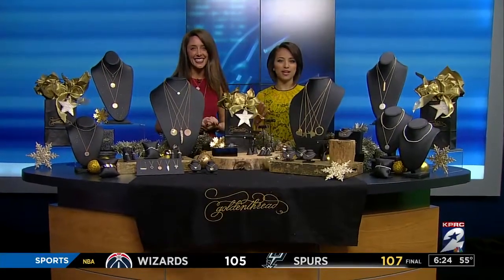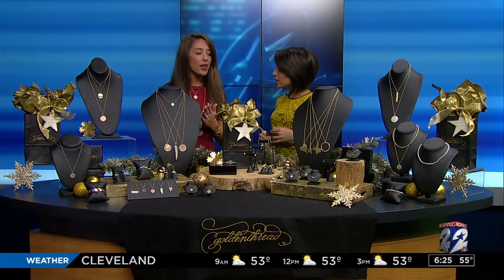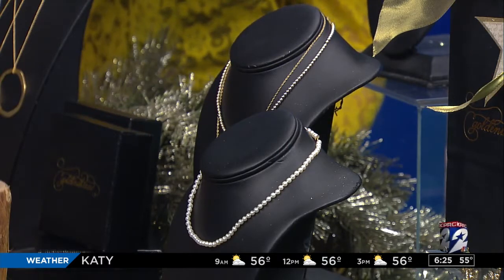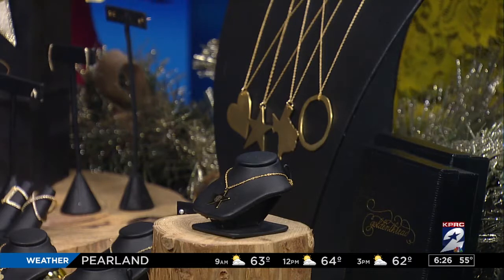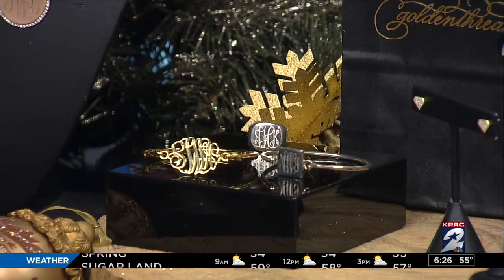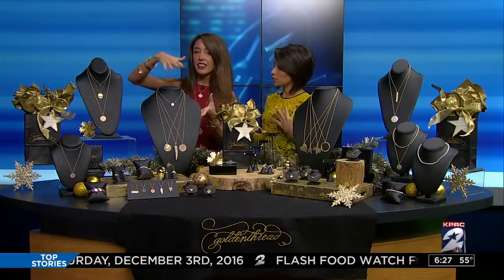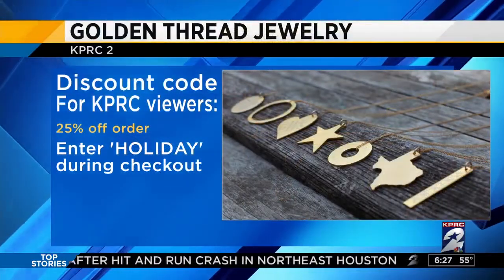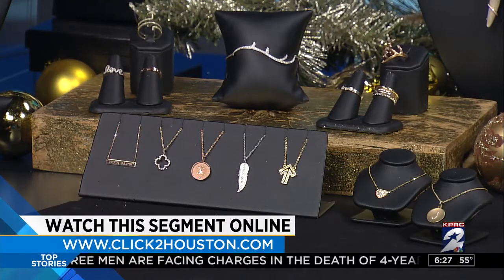Jennifer Welker Jewelry